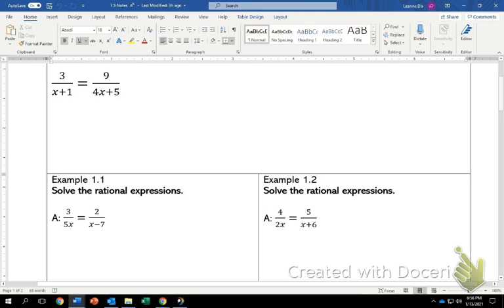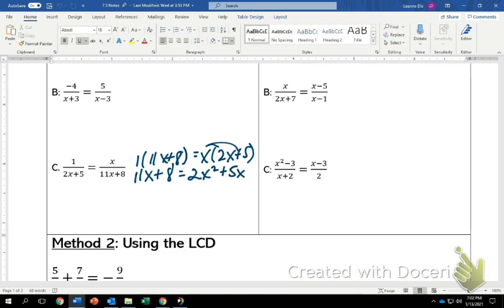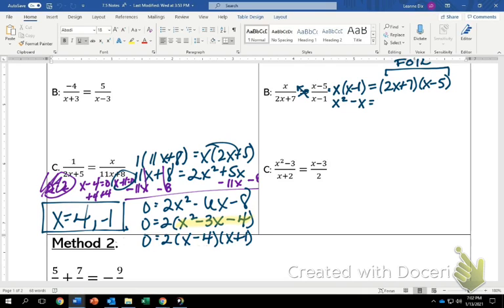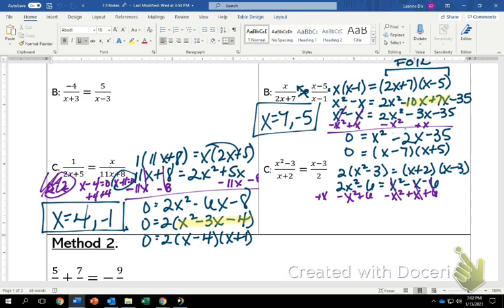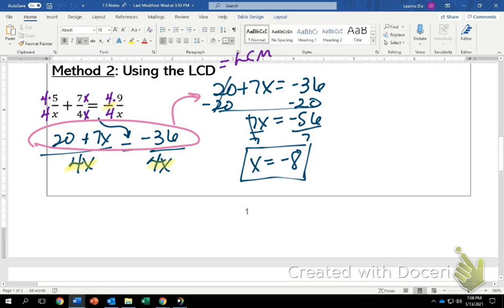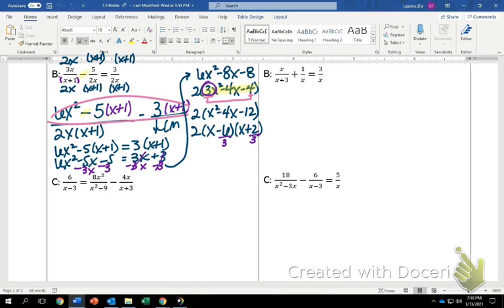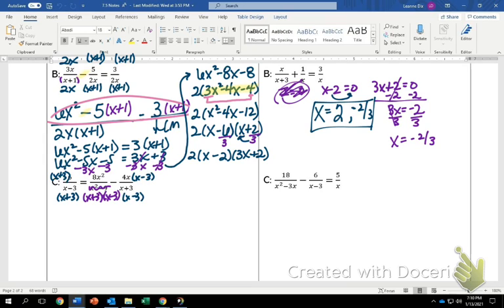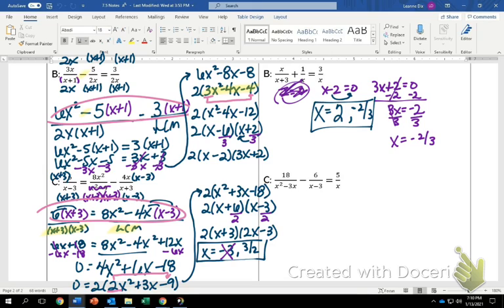7.6 Solving Rational Expressions